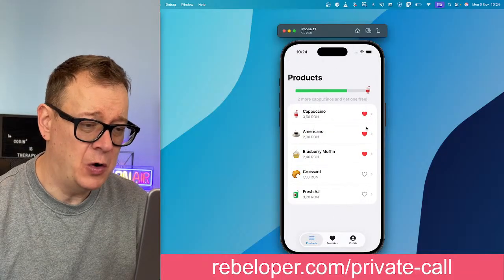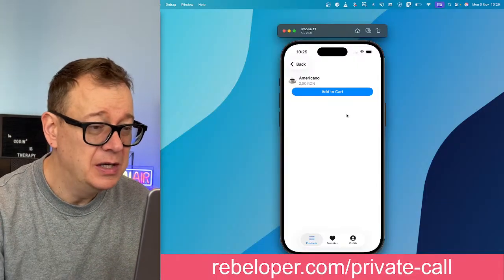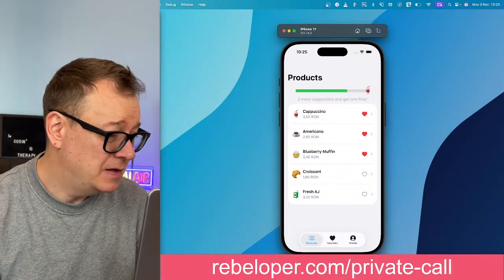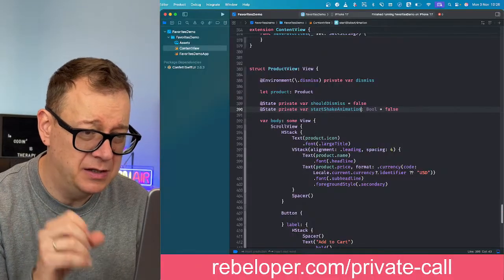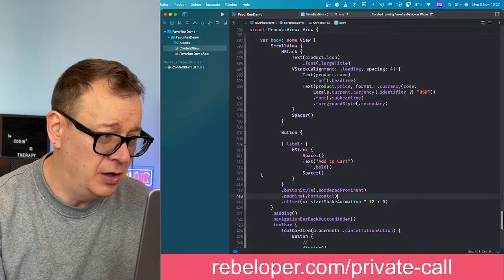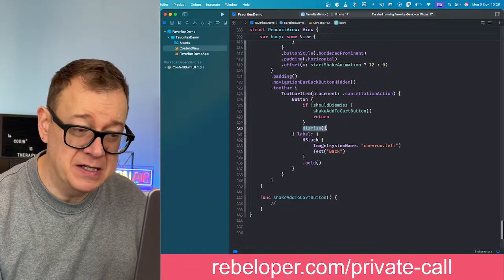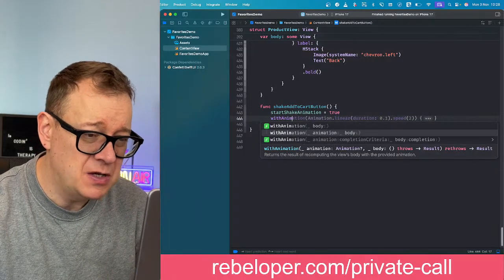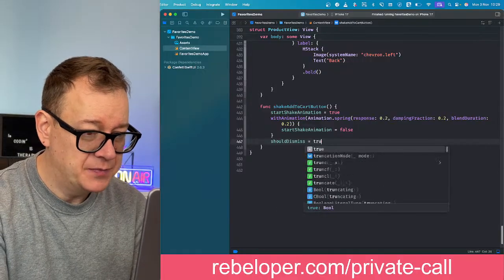This Button Refuses to Be Ignored 😅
Ever noticed how some apps grab your attention right before you leave? In this SwiftUI demo, I’ll show you how to build that same magic — a tiny shake animation that stops users from abandoning a purchase or reward.